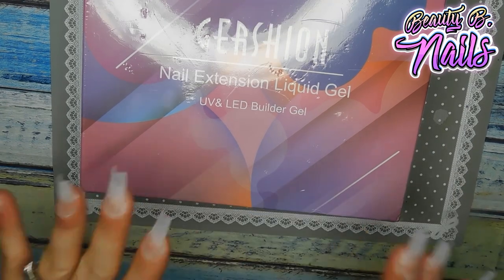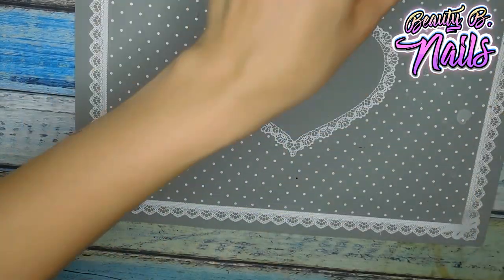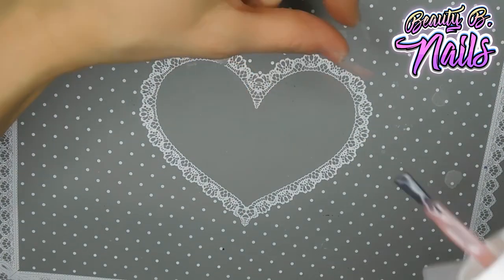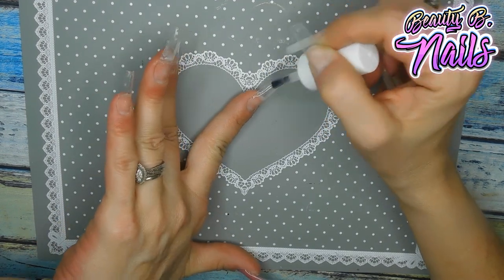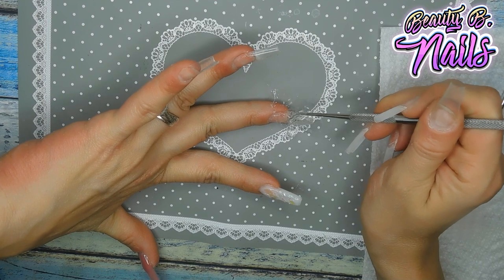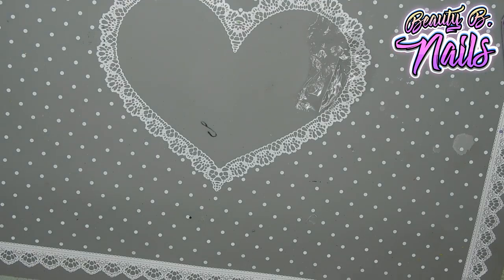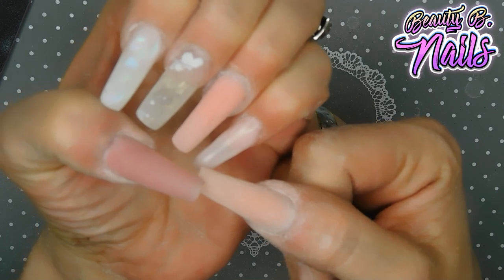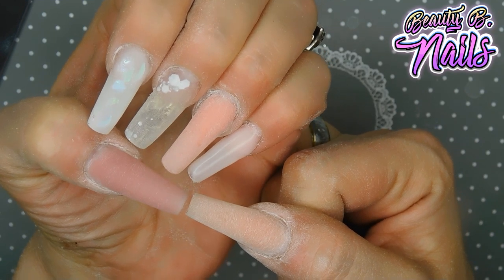Gershions New Builder In A Bottle Lets Try It!!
10% Code for Maniology
 BEAUTYBNAILS10